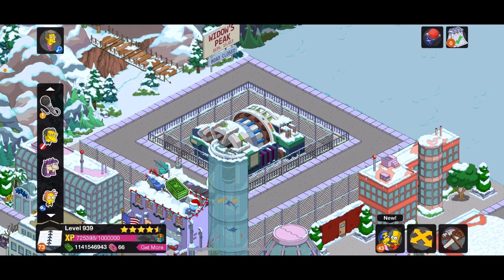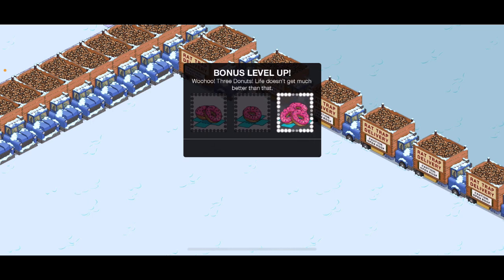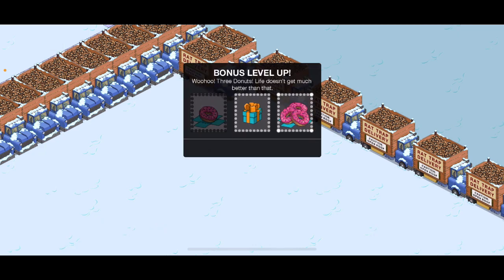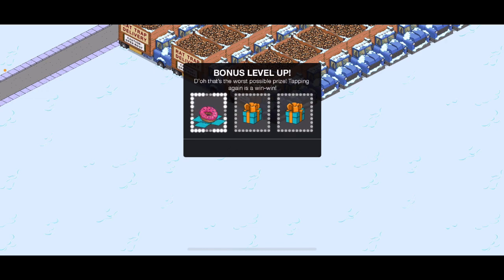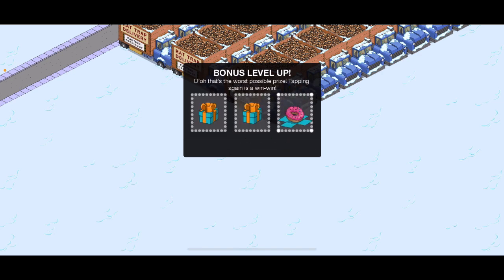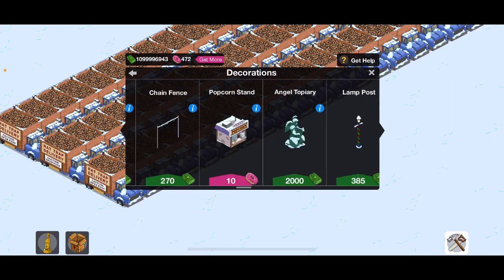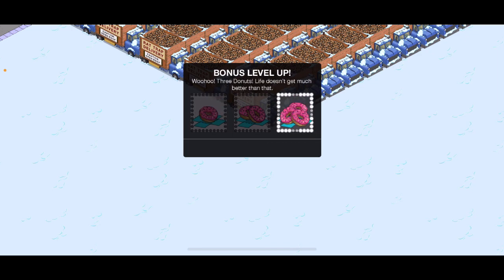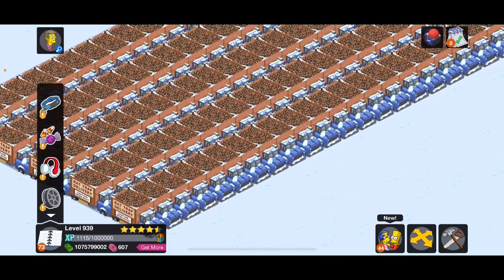The Simpsons Tapped Out: Farming Loads of Donuts! | Donut Farming #8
Hope you found this helpful! - Here are the stats!👇
- Cost 65,747,941 Cash
- Earned 541 Donuts
- 694.15% Boost

🌟 Where you can add friends, get your town designs featured in videos and get help with growing your Town!🌟

If you want your Town Visited in a Video then please add me with the code ElloArfurVille